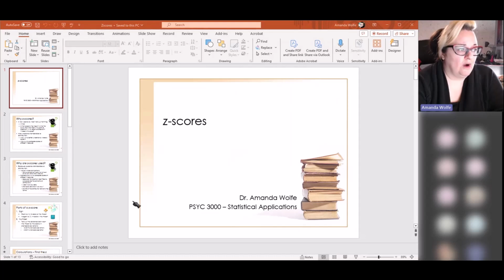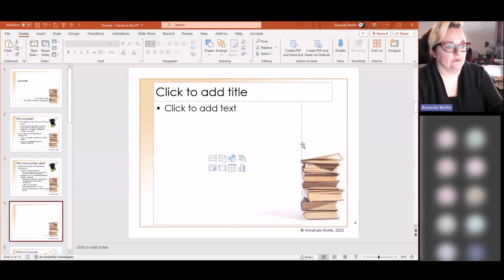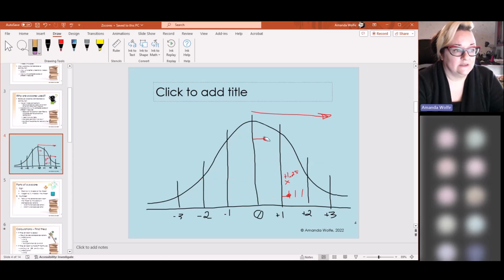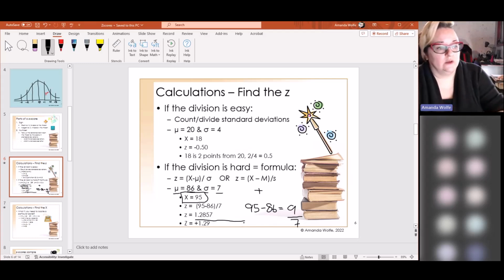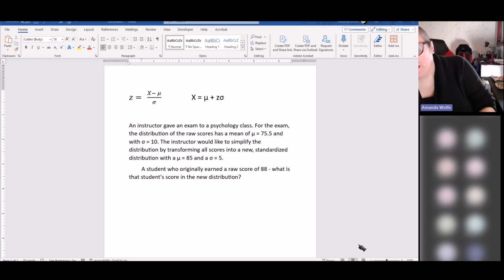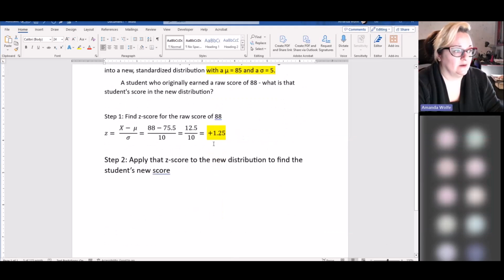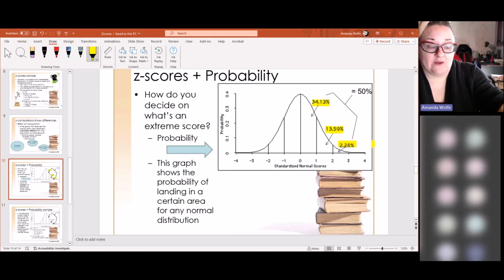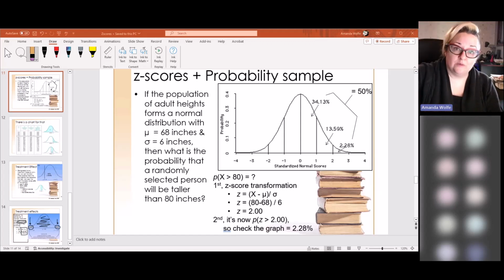PSYC 3000: Z-Scores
This is your video lecture on Z-scores. The PPT is in the module so you can follow along. Don't forget to try the practice problems before you do the homework for this week.